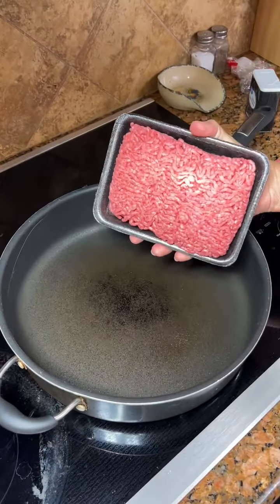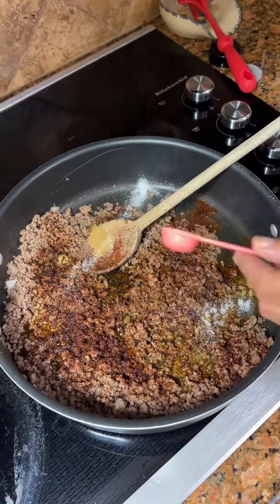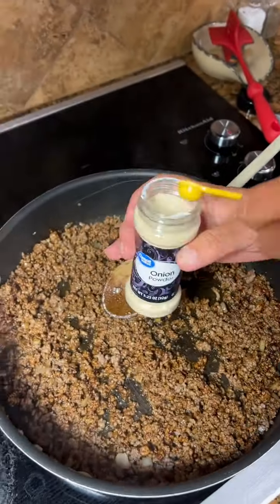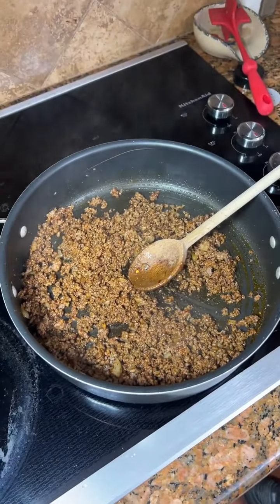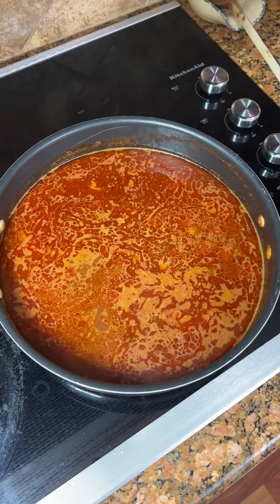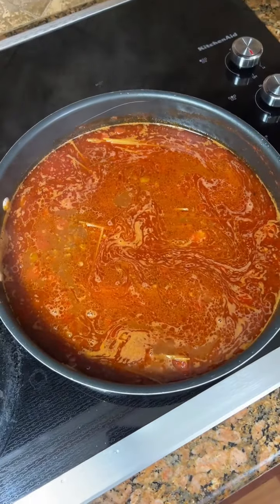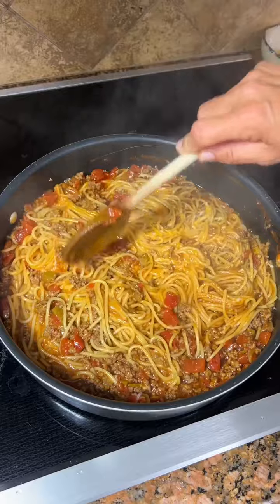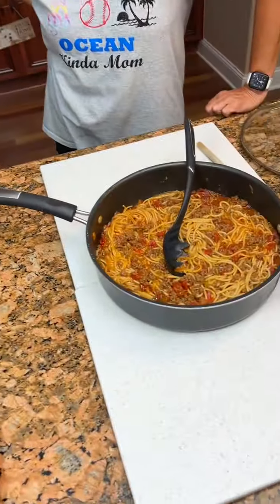Ground Beef Dinner!